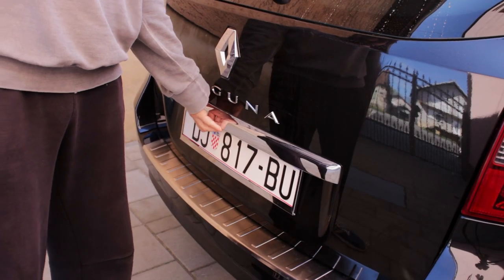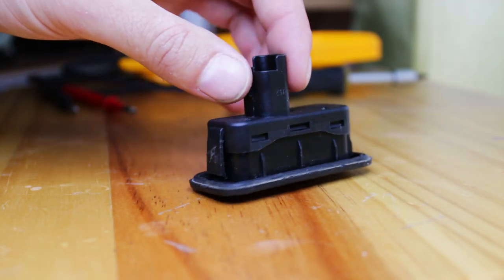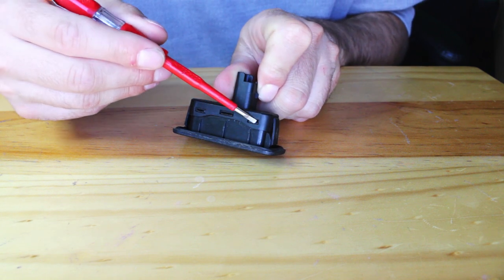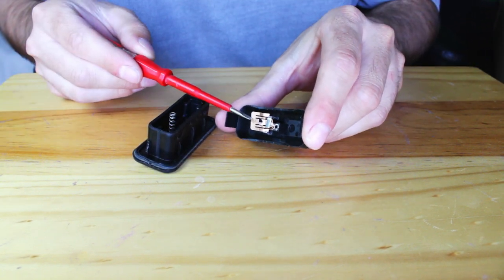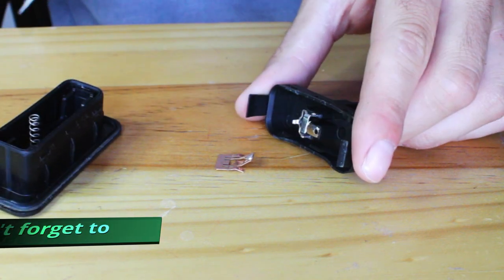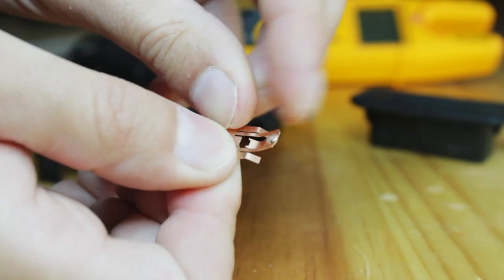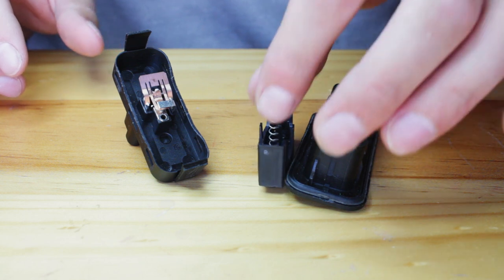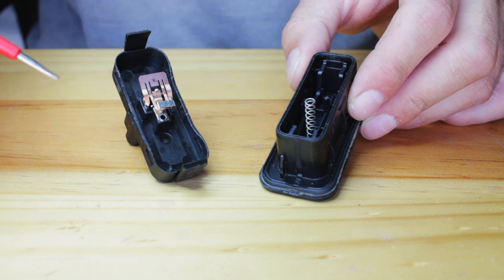Tailgate switch button repair - Renault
In this video, we check how to open and fix the tailgate switch button for Renault cars. To check how to open the tailgate from the inside, take the switch out and test if it's working, you can check this video

🏆WIN your DREAM CAR!🏆 Enter the competition for a chance to win a car of your choice.

Here are all the Renault models which use this type of tailgate switch button:
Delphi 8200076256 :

• Renault Captur
• Renault Clio III, Clio IV
• Renault Kangoo II
• Renault Laguna III
• Renault Megane II, Megane III
• Renault Modus
• Renault Scenic II, Scenic III
• Renault Twingo II
• Renault Zoe